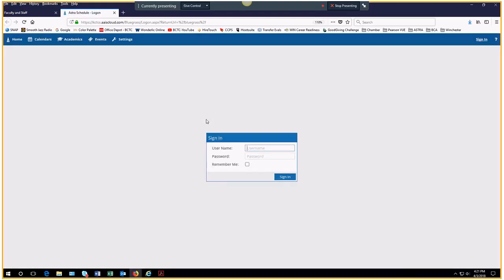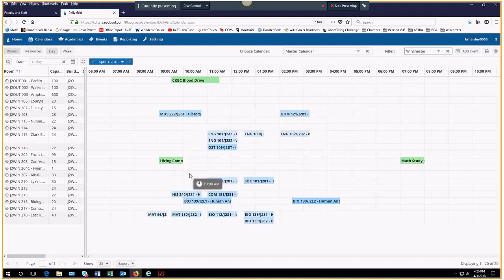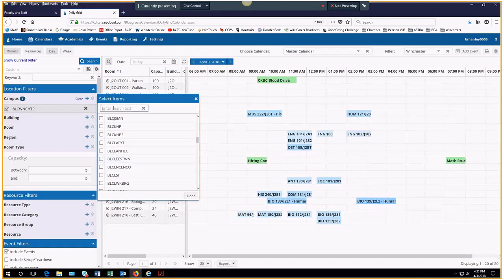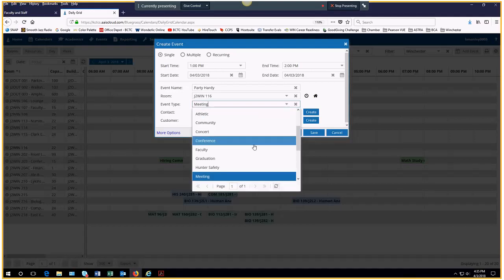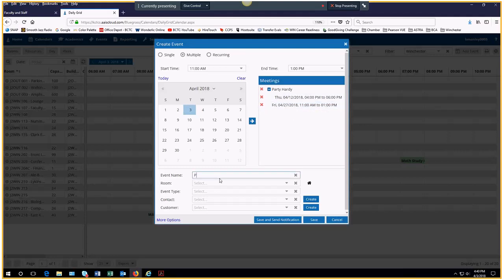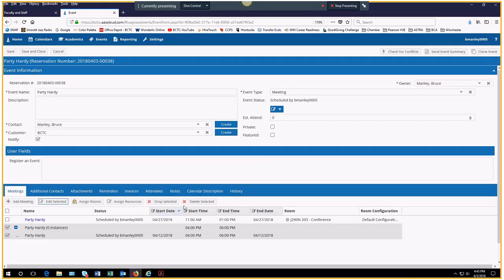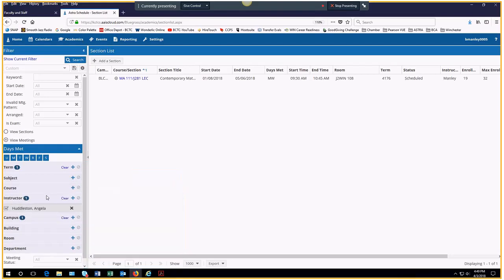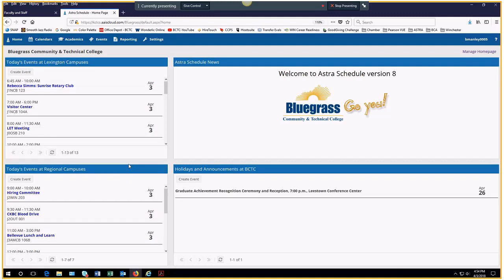Astra Schedule 8 Basic Training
Astra version 8 basics training video for Bluegrass Community & Technical College